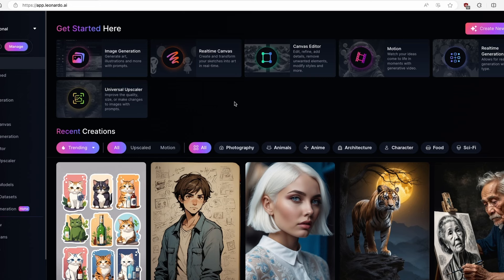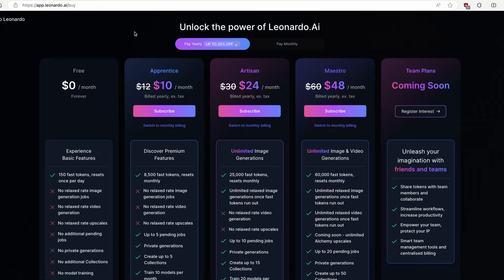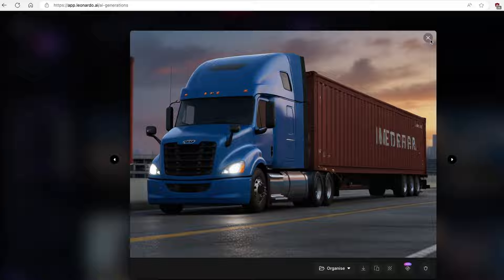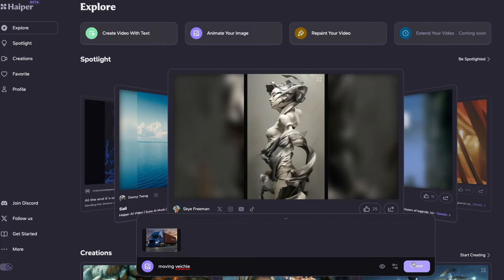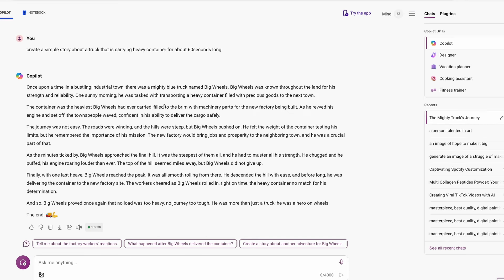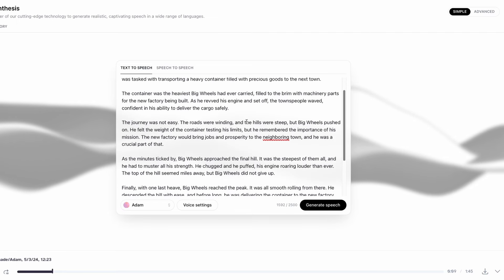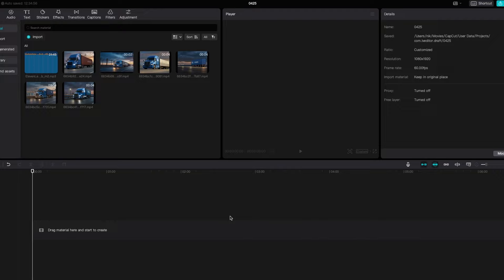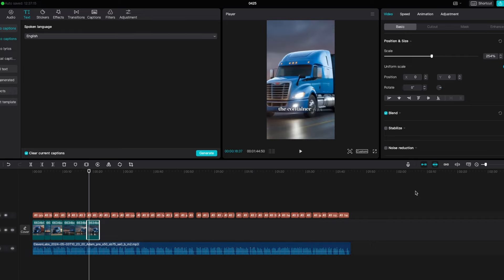How to Create Cinematic AI Videos for FREE!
Unlock the magic of cinematic storytelling with our step-by-step guide on creating stunning AI-powered videos for absolutely free! Dive into the world of creativity and technology as we reveal the secrets to crafting captivating cinematic experiences using AI tools. From script to screen, learn the techniques to elevate your videos to the next level without breaking the bank. Join us and unleash your inner filmmaker today!